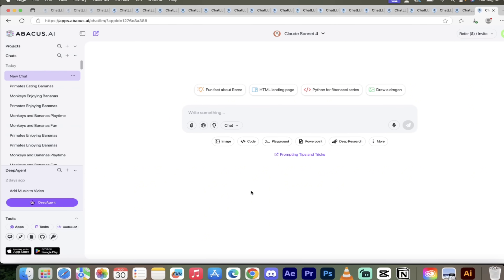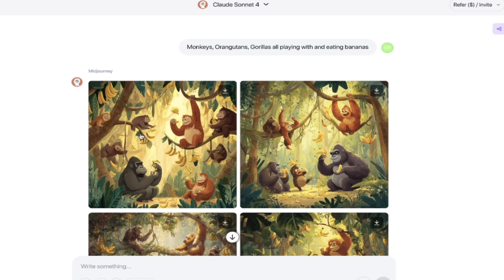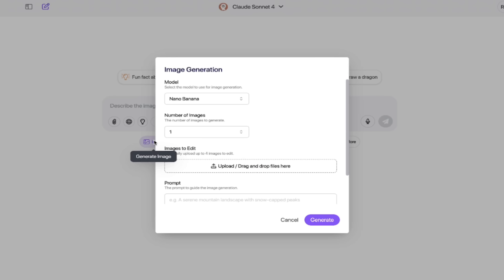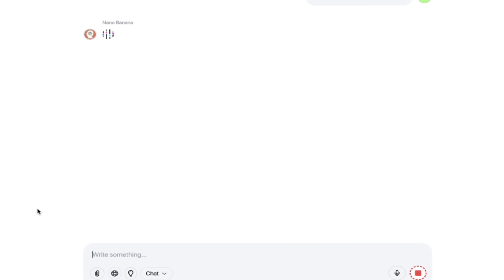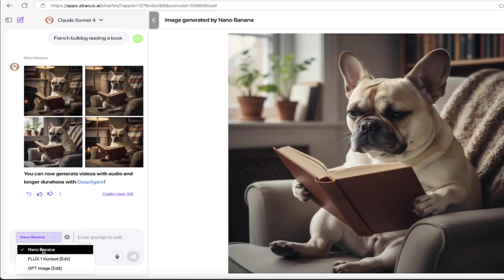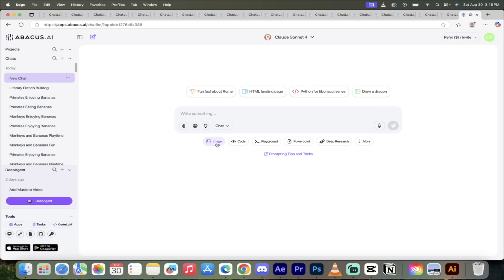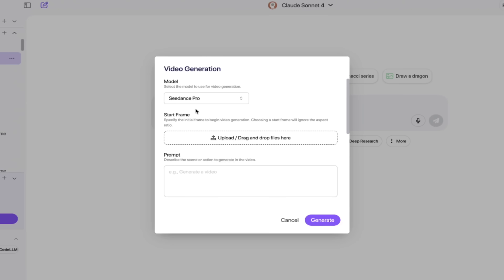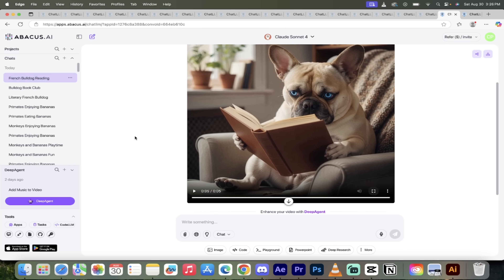Best AI Image (And Video) Generator 2025 - It's Not Even Close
Why ChatLLM Teams Is The BEST AI Image (and Video) Generator — 15 Models, One App!

In this walkthrough I demo exactly why ChatLLM Teams by Abacus AI is my current #1 pick for AI image generation—and it’s not even close. You’ll see 15+ pro image models side-by-side (including built-in editing + upscaling) and then we take those images straight into animation with the integrated AI video models. One workspace. Ridiculous results. 🔥

💬 Tell me your favorite model combo in the comments!

How to switch between multiple image models (Nano Banana, SeaDream, Dreamin, GPT-Image, Midjourney, Flux 1 Pro Ultra, more) inside one UI

In-app editing: brush/mask areas (inpainting) and apply text edits in seconds

Upscaling with options like Magnific + Flux 1 Context

Image-to-Video in one click with top AI video models (Kling, Runway, Dans Pro, etc.)

Practical workflow: prompt → generate → edit → upscale → animate

Demo highlights

Prompt assist: Toggle “modify the prompt” to let the AI enhance your idea

Precision edits: Brush a region (e.g., “make eyes blue”) and let the model do the rest

Video settings: Aspect ratio (16:9, 9:16), resolution (1080p), and duration (up to 10s)

End-to-end flow: Take a generated French Bulldog reading a book → add blue eyes → animate it into a short video

Chapters

00:00 Intro — why ChatLLM Teams is #1
00:22 Bonus reveal: turn images into videos
00:41 Inside the workspace + “proof via tabs” tour
01:03 Model gallery: Nano Banana, SeaDream, Dreamin, GPT-Image, Midjourney, Flux 1 Pro Ultra, Rycroft, more
02:06 Built-in editor (brush/mask + text edits)
02:28 Video generators overview (Kling, Runway, Dans Pro, etc.)
02:45 Getting started: Image tab & model picker
03:19 Options: images per batch, edit existing images, prompt assist
03:48 Prompt demo: “French bulldog reading a book” (x4)
04:17 Results review (paws + details)
04:52 Edit demo: “blue eyes” with mask brush
05:40 Downloading or stacking more edits
06:13 Animate it: upload image → pick video model
06:46 Ratios, length, resolution (1080p)
07:20 Generate the video
07:48 Final result + tracking details
08:20 Outro + link

Quick prompts from the video

Image: French bulldog reading a book

Edit: Give the dog blue eyes (brush over eyes)

Video: French bulldog reading a book and smiling

Speed: All top models in one place—no juggling apps

Quality: State-of-the-art image + video with pro upscalers

Creativity: Iterate faster with edits and prompt assist

Distribution-ready: Export images and 1080p videos for YouTube/TikTok/Shorts

Images per batch: 4

Video: 16:9, 1080p, 5 seconds

Edits: Mask brush + text instruction